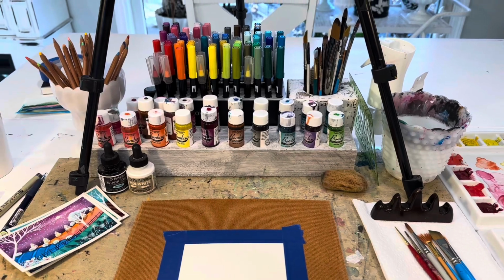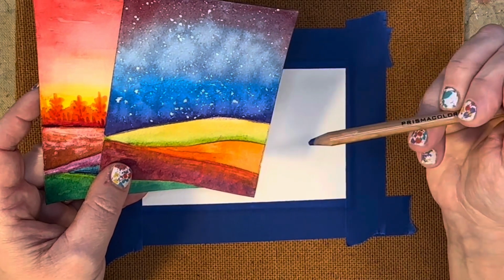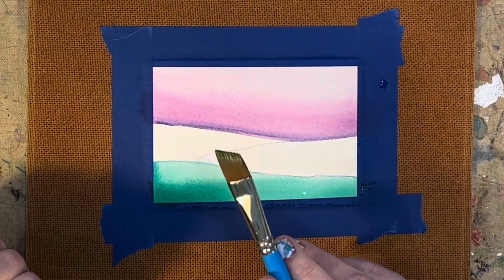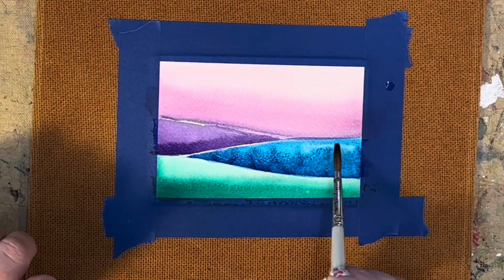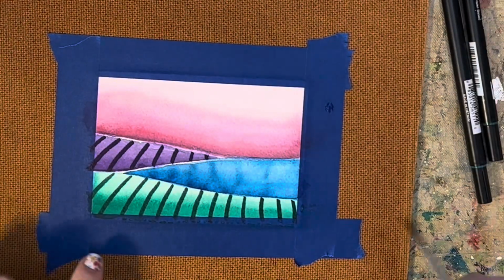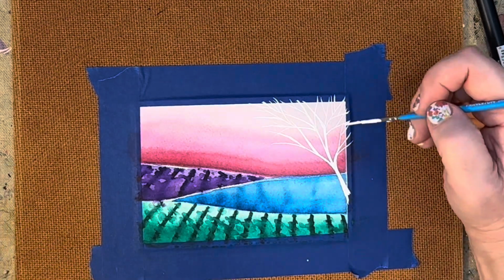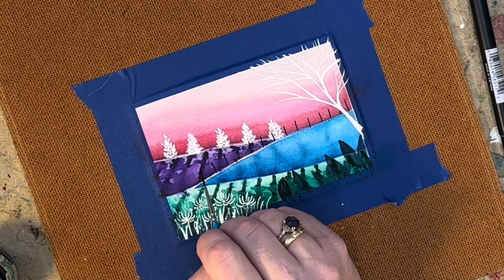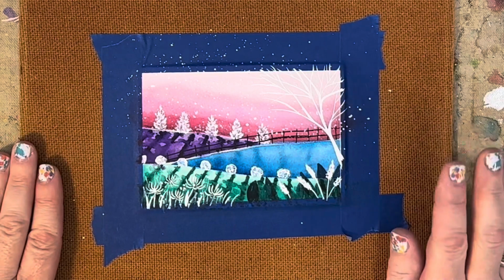How to Paint Colorful Watercolor Landscapes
I will show you step by step how to paint mini whimsical landscapes using watercolor.